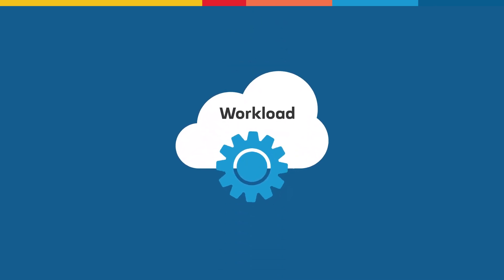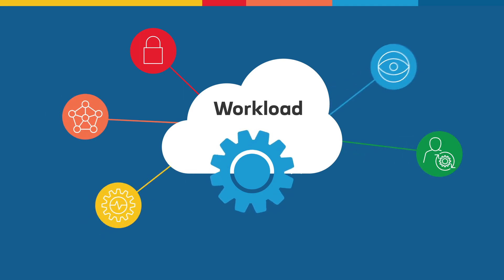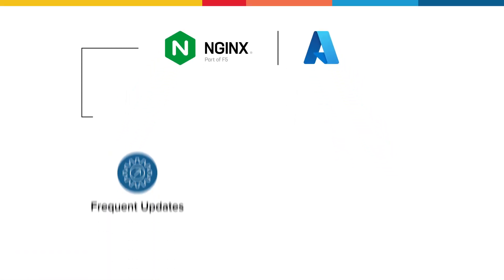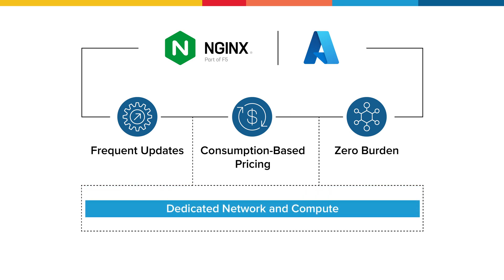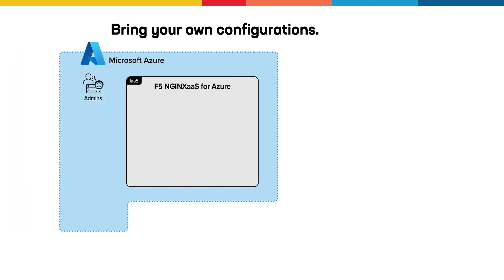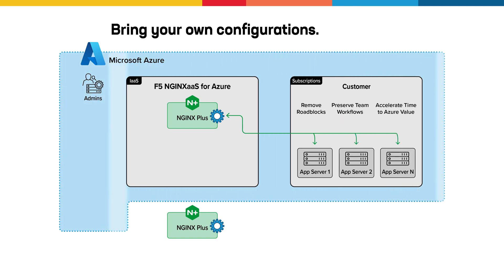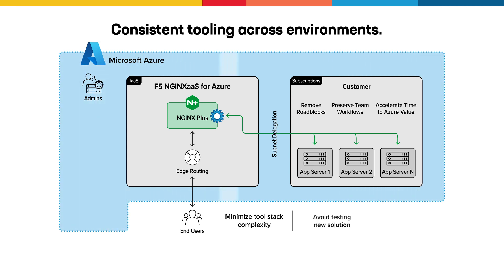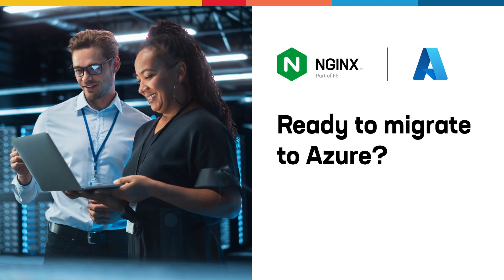Migrate Workloads with F5 NGINXaaS for Azure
You’ve made the strategic decision to move your workloads to Azure. What comes next? In this video, learn how you can simplify and accelerate your cloud migration with F5 NGINXaaS for Azure.

⬢ What is F5 NGINXaaS for Azure?

NGINXaaS for Azure is an Infrastructure-as-a-Service (IaaS) version of NGINX Plus that enables application developers to deliver consistent, secure, and high-performance apps in the cloud – deployed straight from the Azure Marketplace with just a few clicks on the console.

Tightly integrated with the Microsoft Azure public cloud and its ecosystem, this integration makes applications fast, efficient, and reliable with full lifecycle management of advanced NGINX traffic services. NGINXaaS for Azure integrates with core Azure services – including Azure Active Directory (AD), Azure Key Vault, Azure Monitor, and Azure DevOps – meaning admins can easily leverage the Azure Portal, Azure Console, Azure API/SDK, Azure CLI, and Terraform for configuration and management.